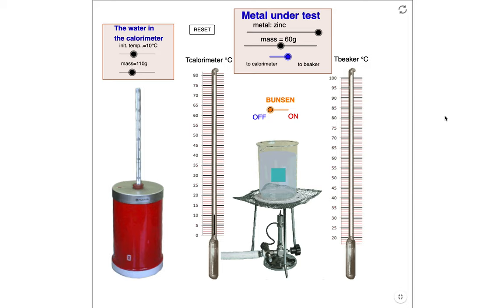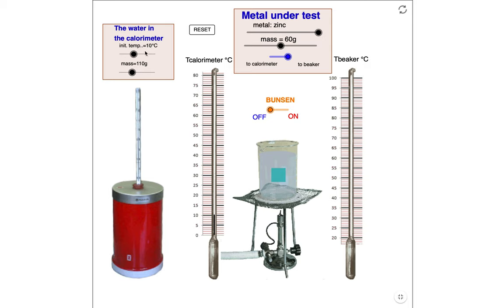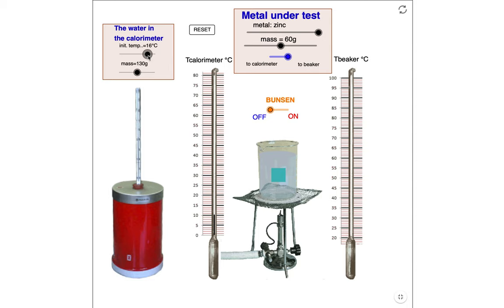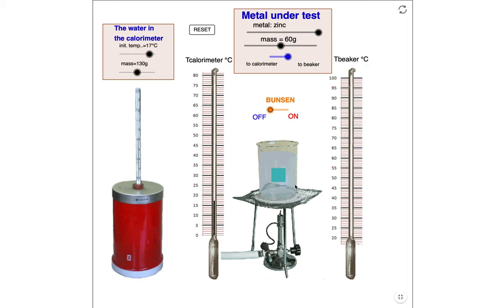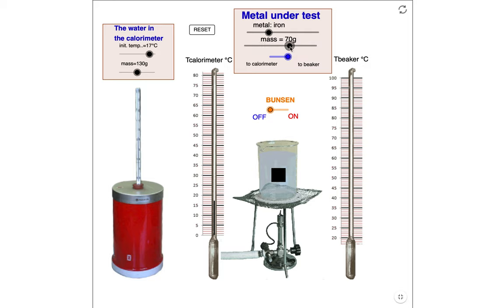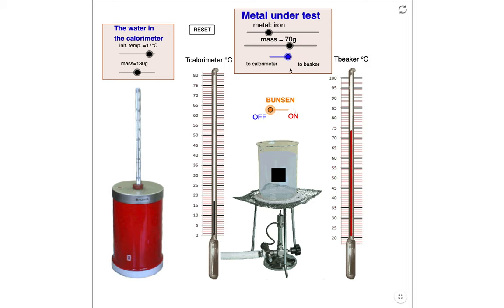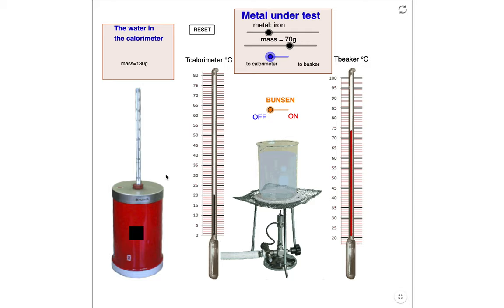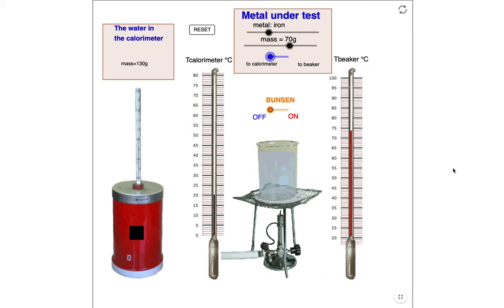Calorimetry Lab Video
This video explains how to use an online simulation to calculate the specific heat capacity of a metal. The simulation has a calorimeter filled with water. The mass and initial temperature of water in the calorimeter can be changed. Additionally, a beaker filled with water sits above a Bunsen burner. The metal is inserted in the beaker of water and the Bunsen burner is used to raise the temperature of the metal. The metal is then placed in the calorimeter and the final equilibrium temperature of the system can be recorded.

and was created by Luciano Troilo.